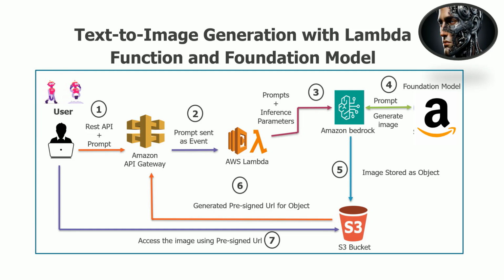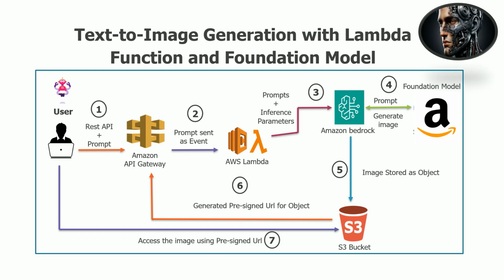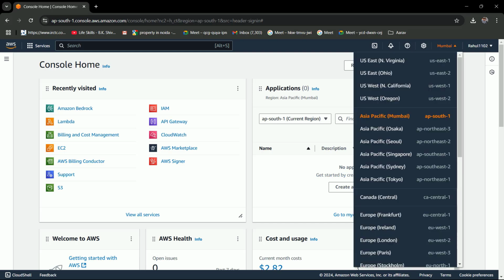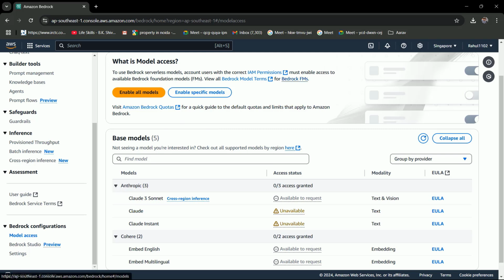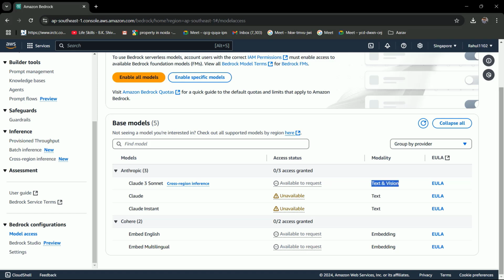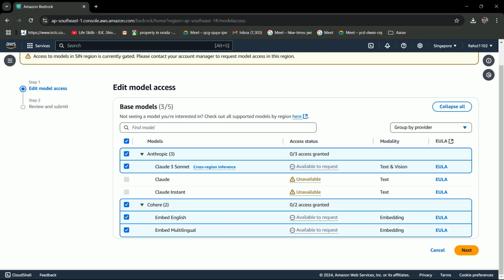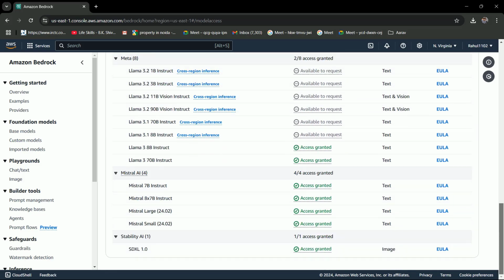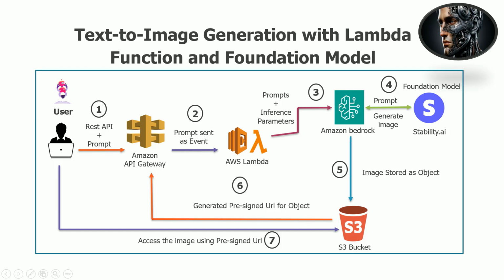Login to AWS and Access Bedrock Service-32